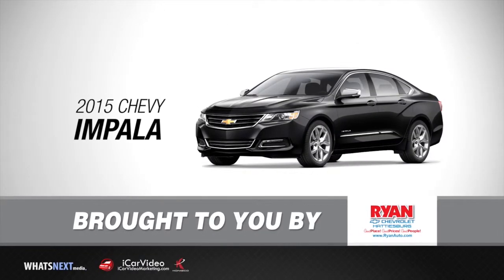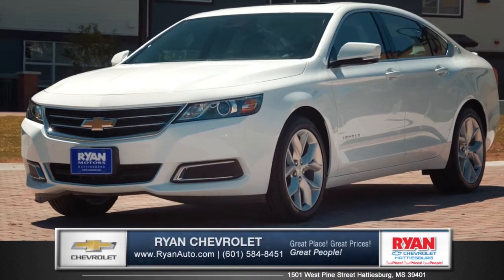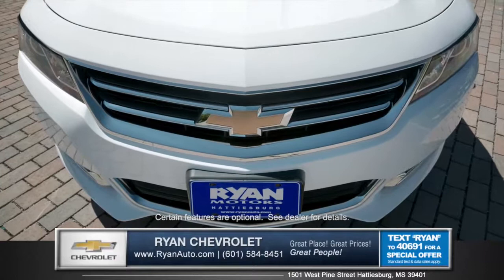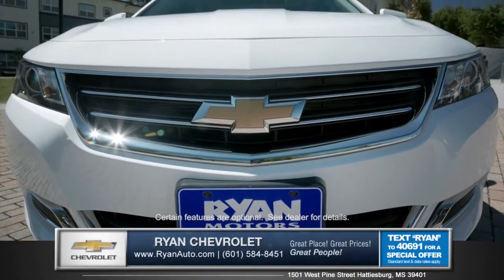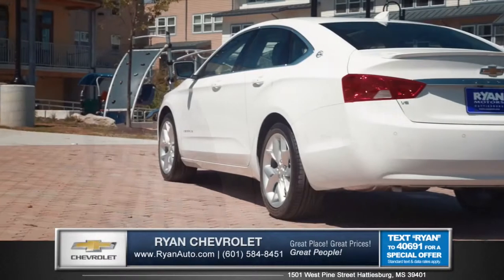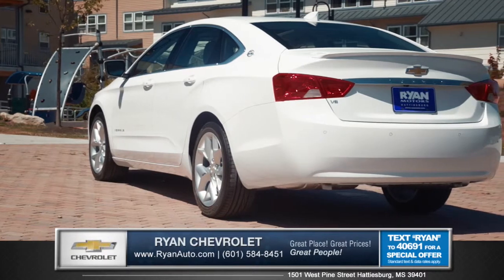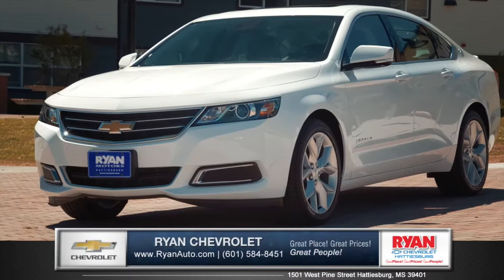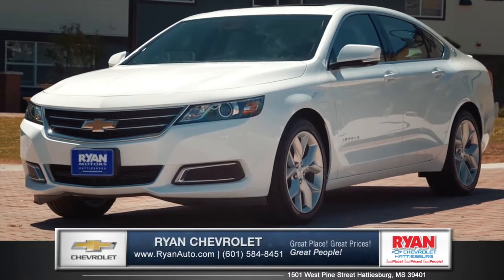The 2015 Chevrolet Impala is more stylish than the new Nissan Maxima in Hattiesburg, MS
The 2015 Nissan Maxima isn't as visually impressive as the new Chevrolet Impala from Ryan Chevrolet, in Hattiesburg, Mississippi.

 The power-dome hood, wide chrome grill, and HID projector beam headlamps show the bold new face of Chevrolet.  18", 19", or 20" aluminum wheels and chrome highlights complete the sophisticated exterior.